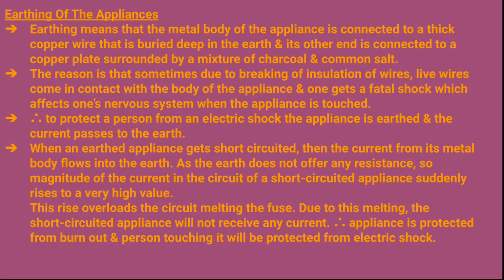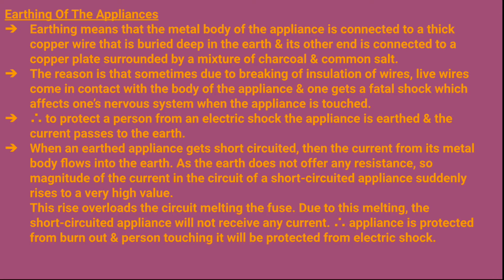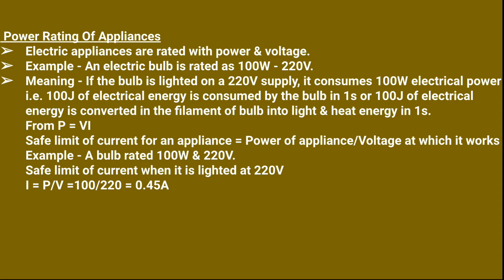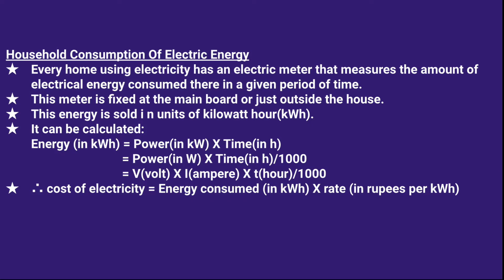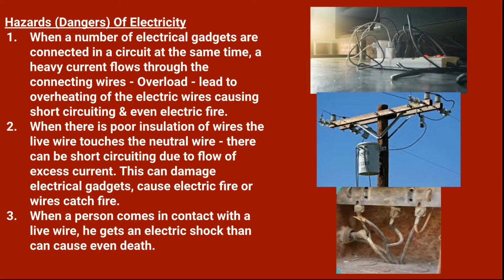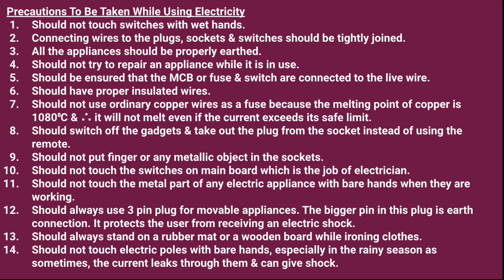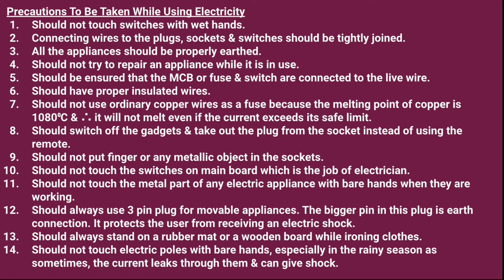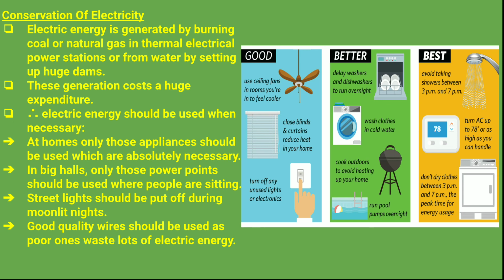Electricity, Part VIII, ICSE, CLASS VIII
Earthing, Power Rating, Household Consumption Of Electricity, Hazards Of Electricity, Precautions To Be Taken While Using Electricity, ICSE, CLASS VIII